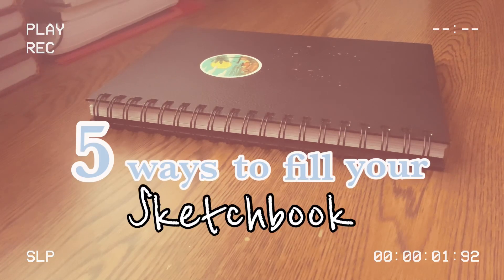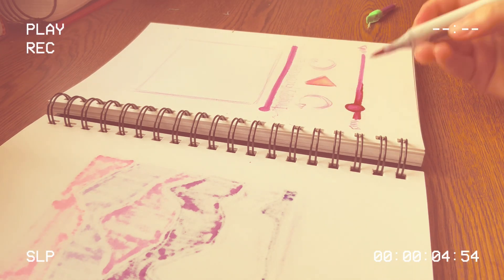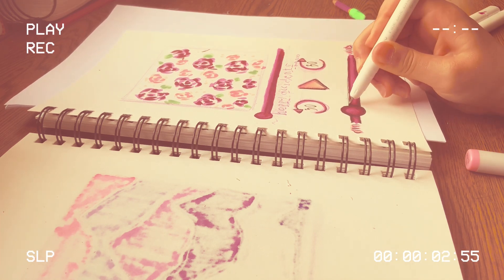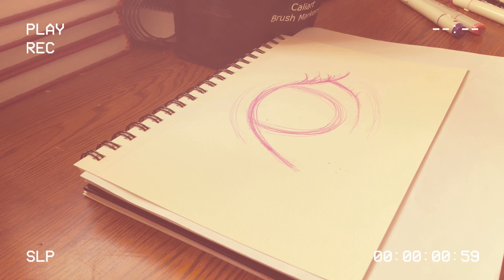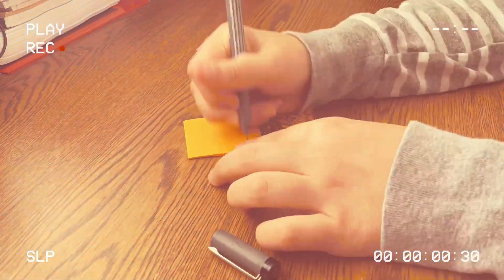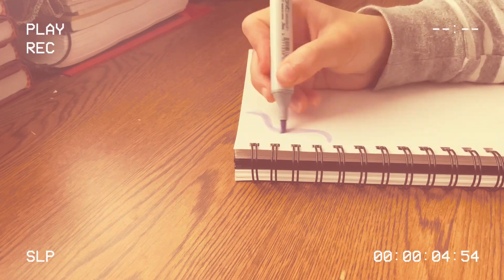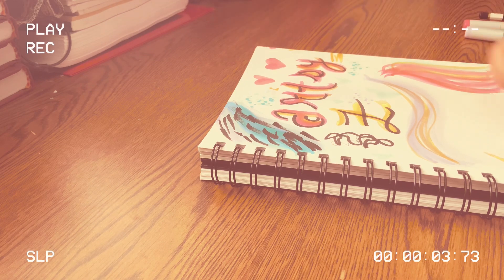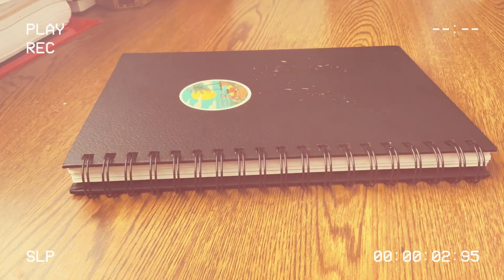✨🌸5 Ways to Fill Your Sketchbook🌸✨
✨✨✨Helloooo! So today I’ll be giving you s guys 5 new ideas to fill your sketchbook. Filling a sketchbokk can be a long, and tedious task with so many blank pages just waiting to be filled! So in today’s video I hope I can help you guys a bit with 5 fresh new ideas that you can use!. ✨✨✨

I create art videos. I use digital and traditional mediums, although traditional is my preferred medium.